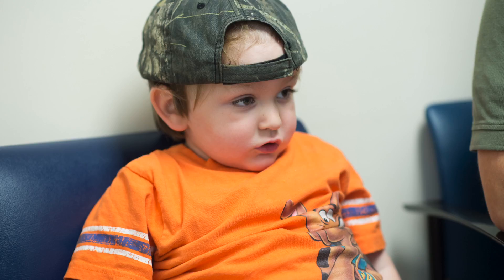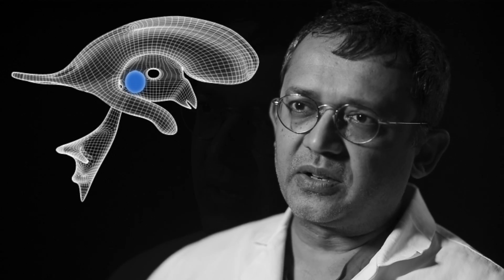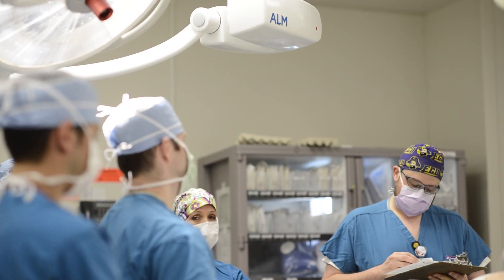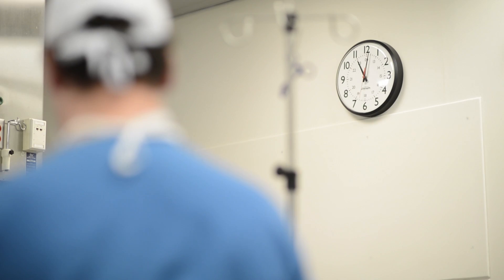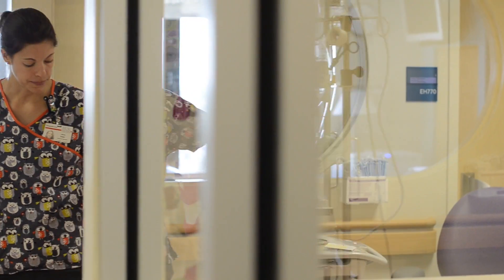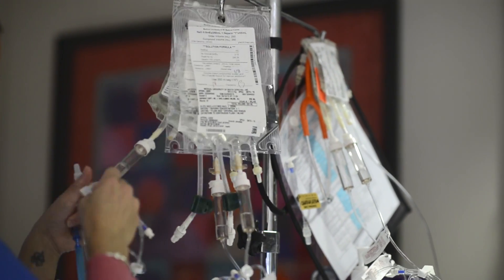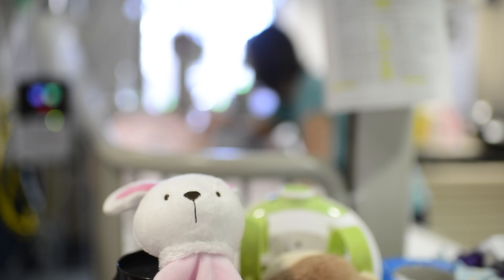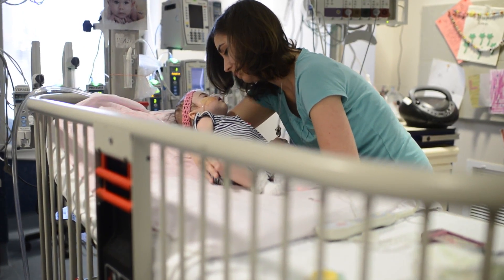A Rare Case of Bobble-Head Doll Syndrome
Dr. Sunil Patel, Chief of Neurosurgery at the Medical University of South Carolina, discusses a rare case of Bobble-Head Doll Syndrome. Characterized by a "yes-yes" head bob, the syndrome is often associated with cystic abnormalities in the third ventricle that produce hydrocephalus. Opting against the traditional craniotomy, Dr. Patel drained the cyst endoscopically—a 15-minute procedure requiring an incision only an inch long. MUSC specializes in minimally invasive endoscopic neurosurgery.